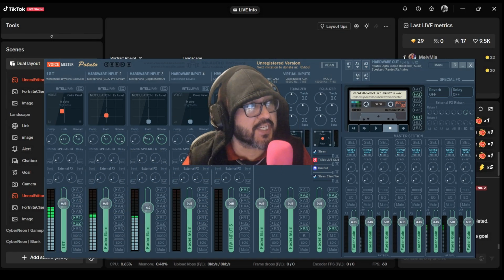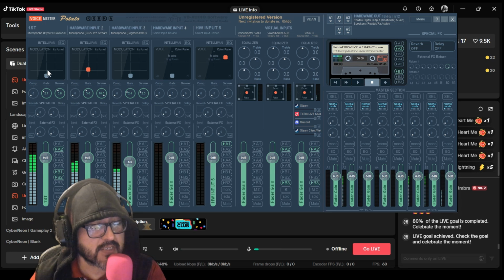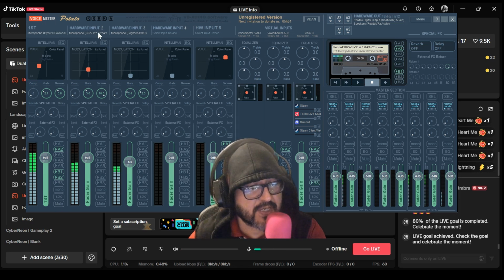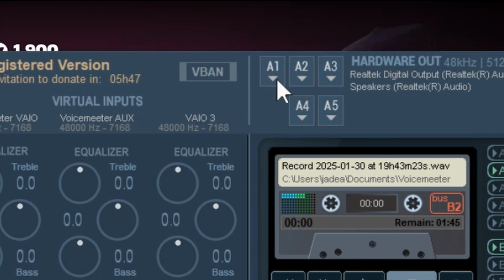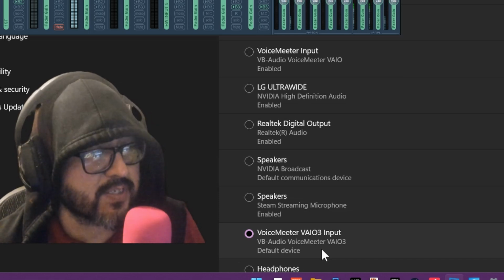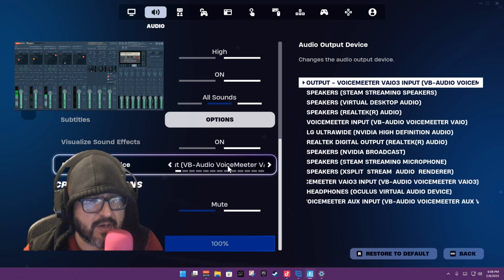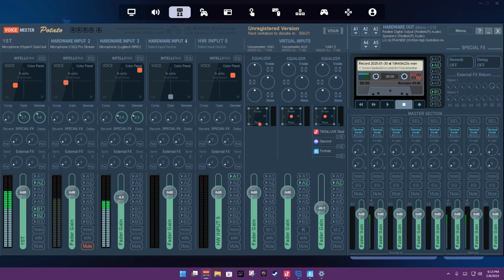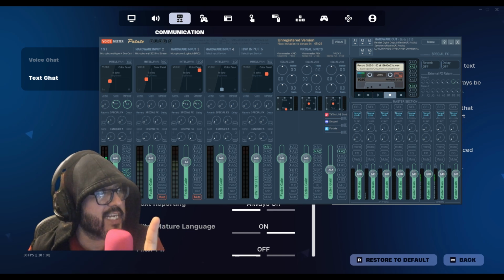Voice Meeter for Streamers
A quick a dirty explanation of VoiceMeeter Potato for the streamer.